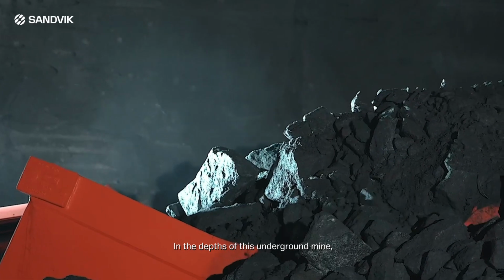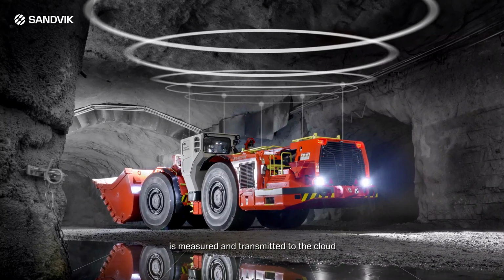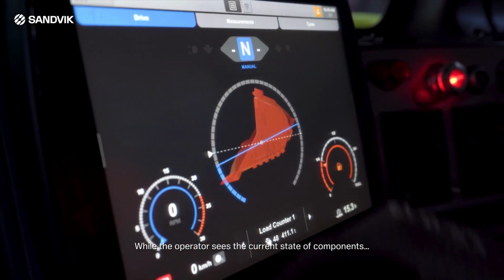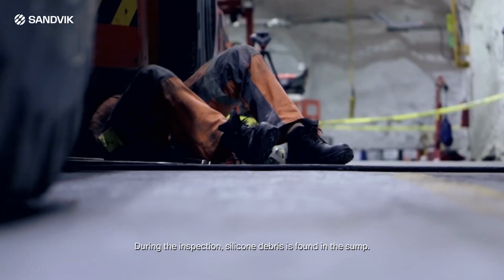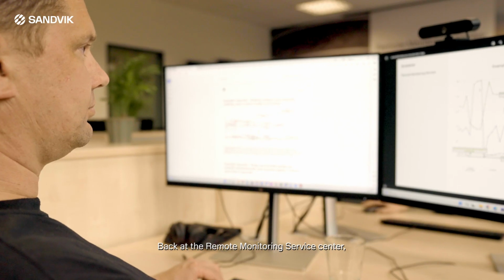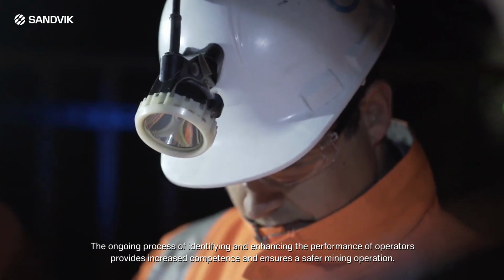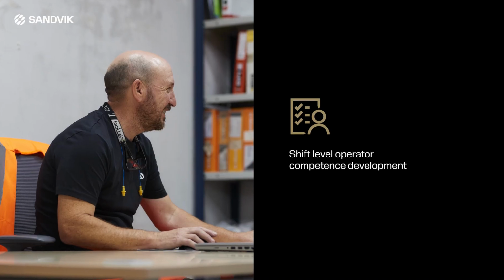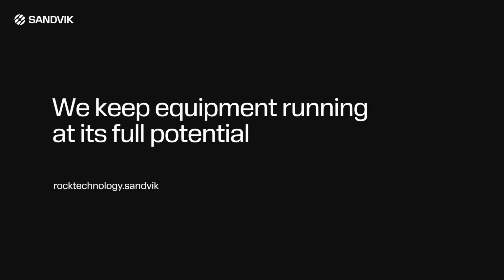Sandvik RMS in action_efficient and safe mining_2024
Efficient and safe mining with Remote Monitoring Service. The service leverages state of the art cloud technologies and AI combined with Sandvik expertise and data science. This unique combination enables our monitoring specialists to convert equipment & telemetry data to actionable information in the form of prescriptive maintenance and operator competence development.